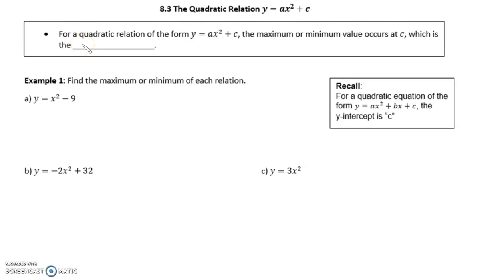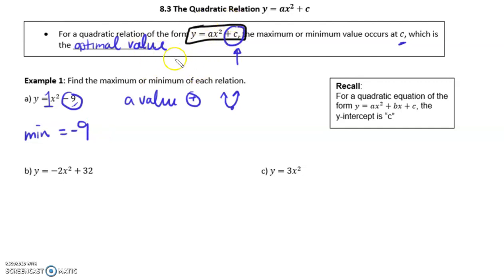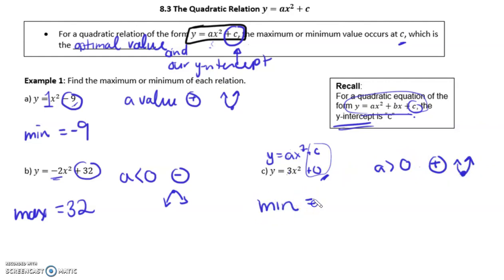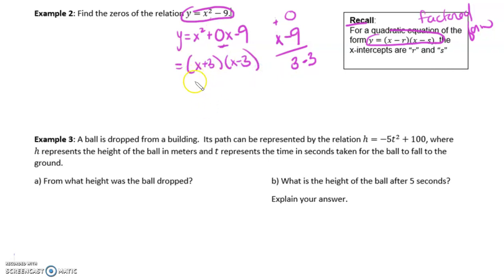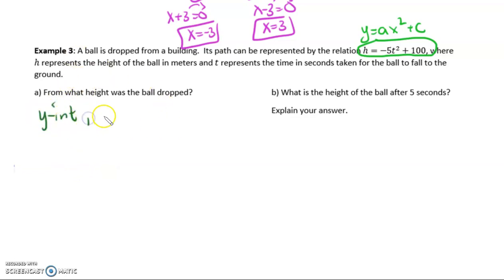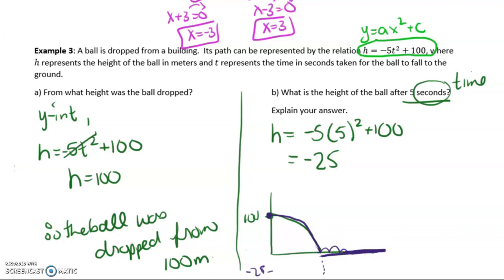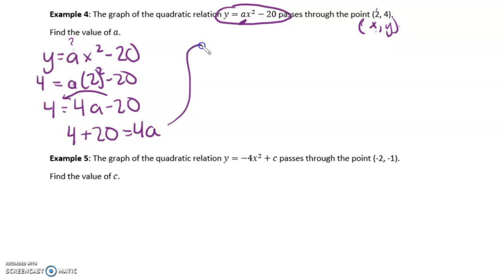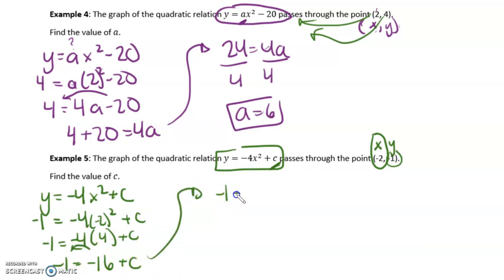MFM2P 8.3 The Quadratic Relation y=ax2+c